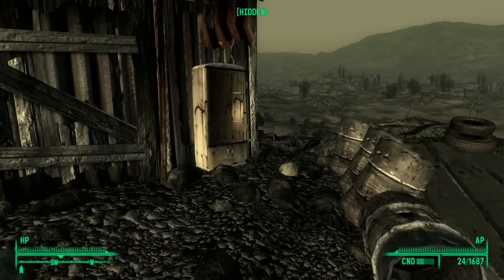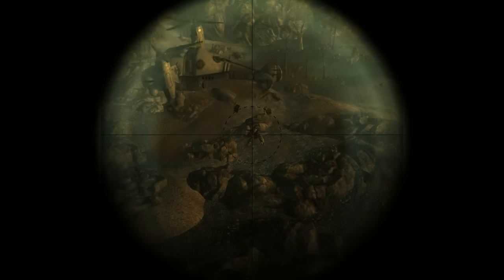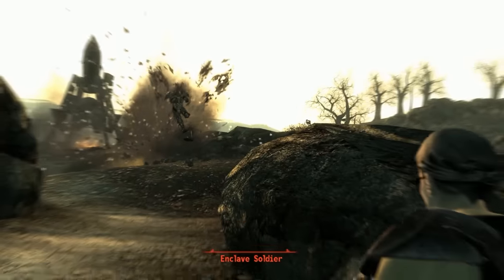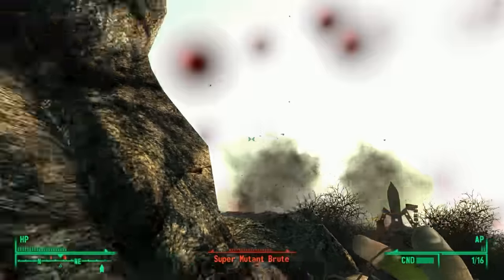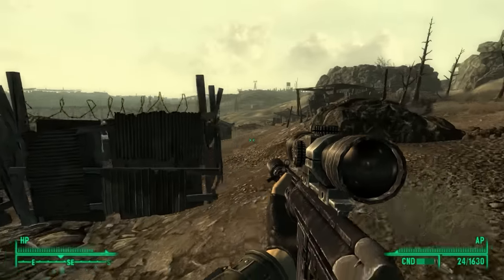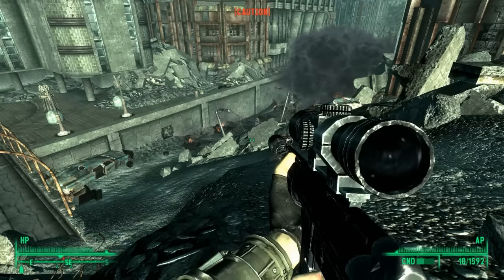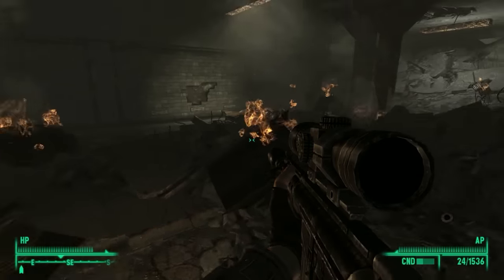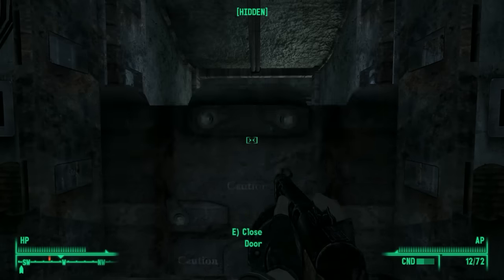Fallout 3 - Beautiful Shot - Caedo Plays (#48)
[Mods List] (Keeping it simple)
NMC's Texture Pack
Enhanced Camera
Unofficial Patch